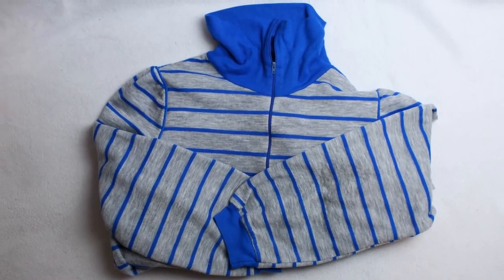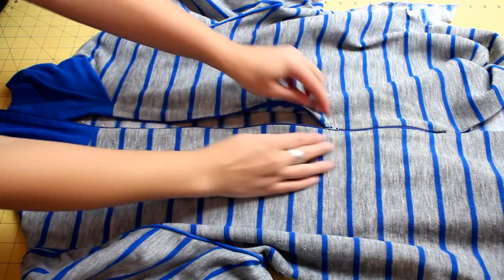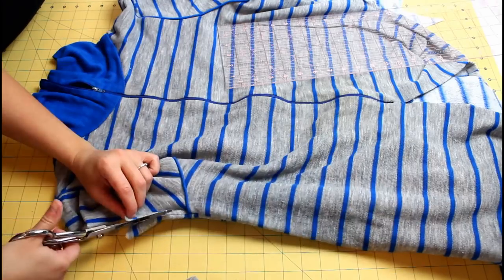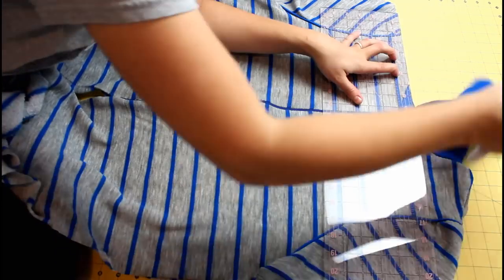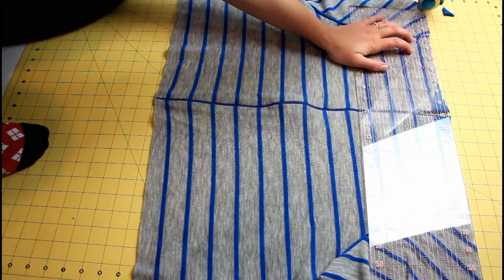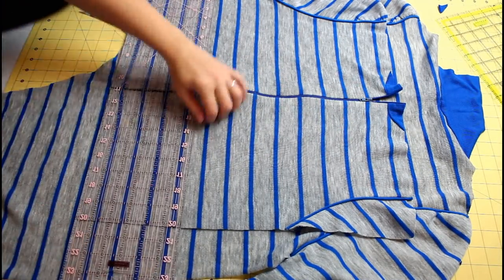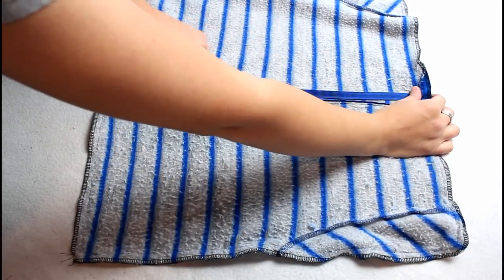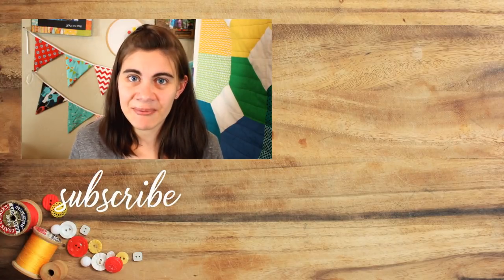Pillow Sham from Clothing DIY | Memory Sewing Tutorial | Whitney Sews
Learn how to make a very easy pillow sham using a house dress or button up shirt.